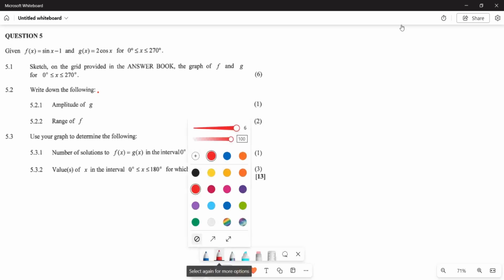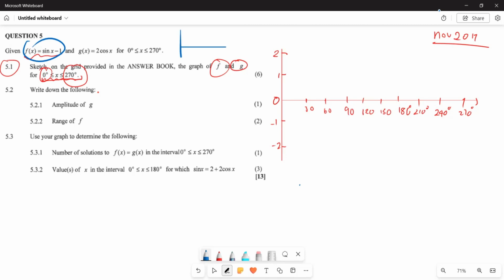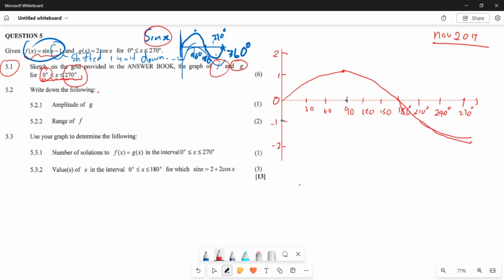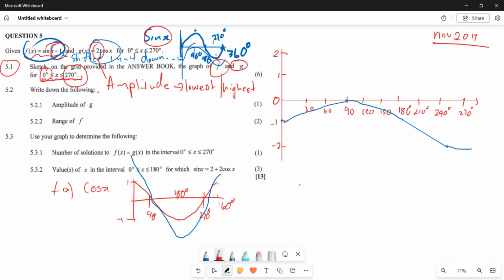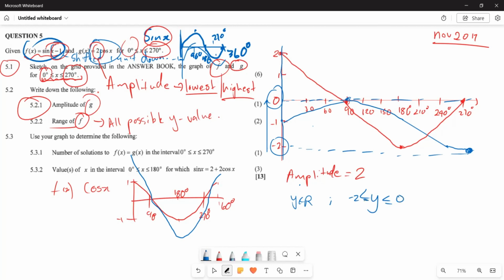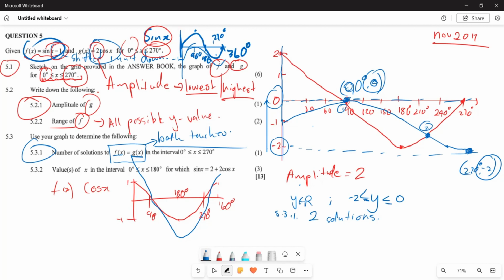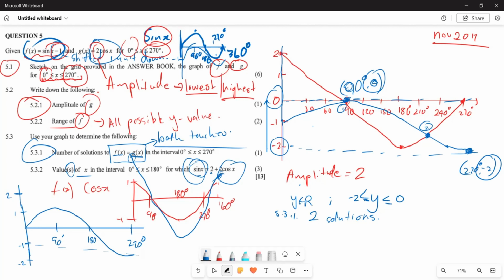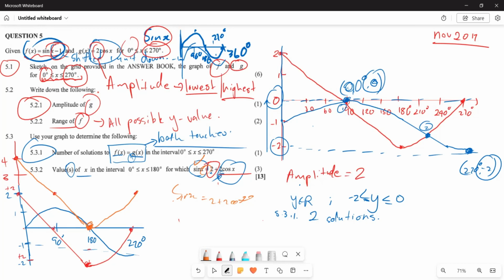TRIG FUNCTION GRADE 10| EXAM QUESTION NOV 2018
TRIG FUNCTION GRADE 10| EXAM QUESTION NOV 2017